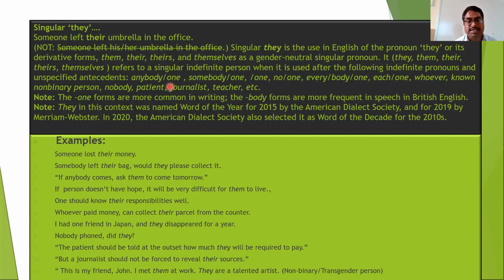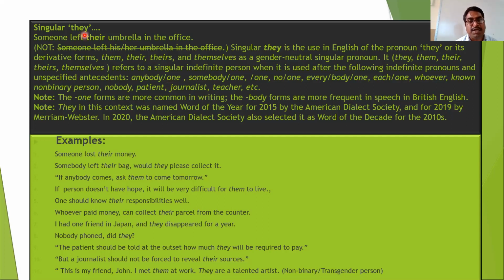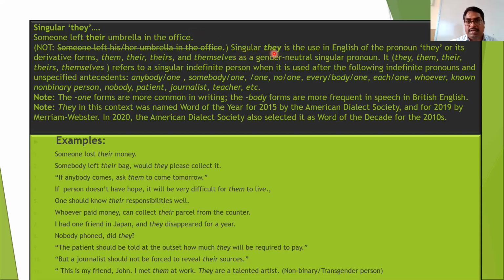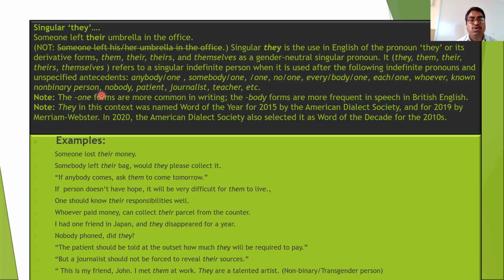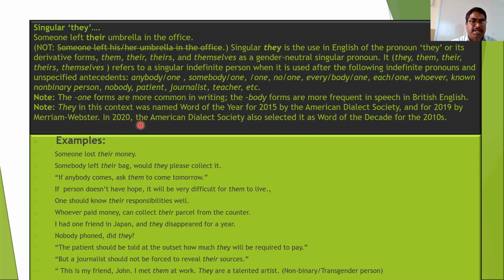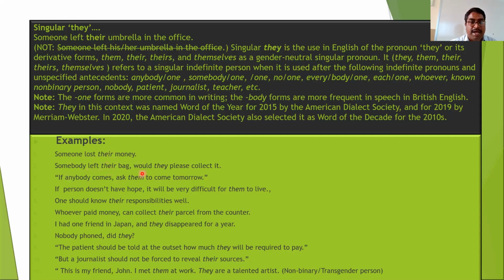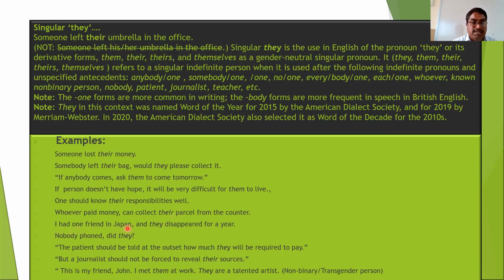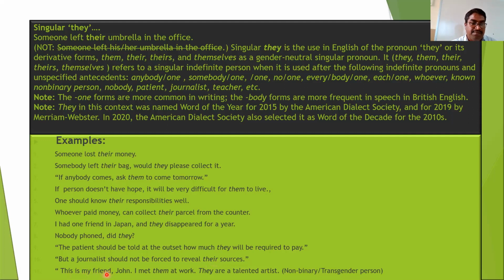Singular 'they'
Hello dear learners, in this short video I have explained how 'they' third person plural  pronoun can be used to convey singular meaning or singular third person either 'he' or 'she'.